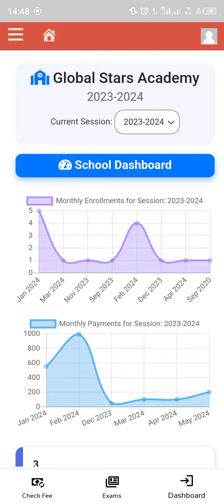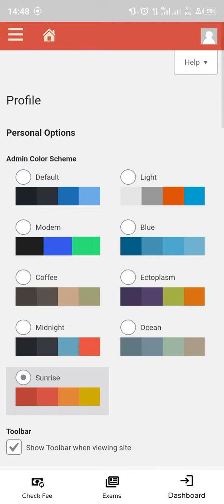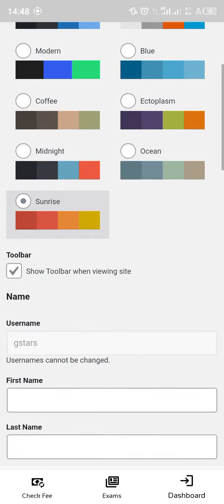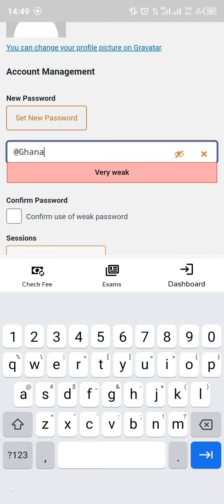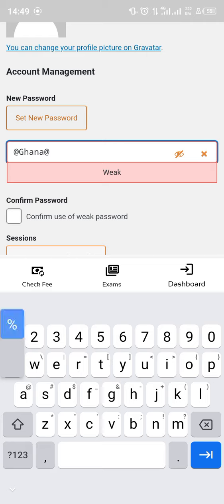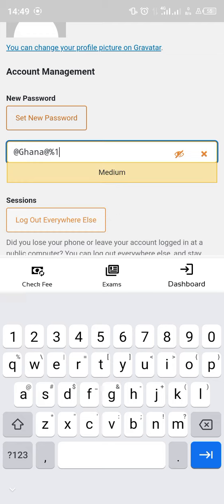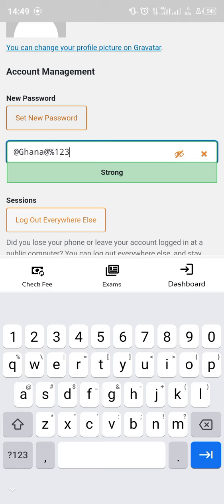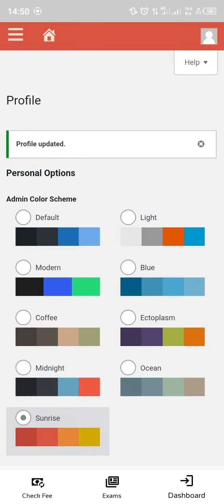Change MySchool Admin Password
Learn how to change your default password or if you feel it is compromised.
- Click on the Menu on the top right corner
- click on "Profile" at the bottom of the menu.
- Scroll down to "New password" and click on it
-  Erase the suggested password and enter your preferred password
- go to the bottom of the page and click on Update profile